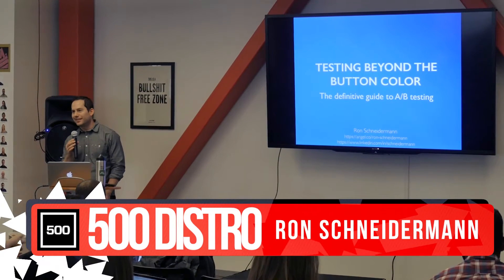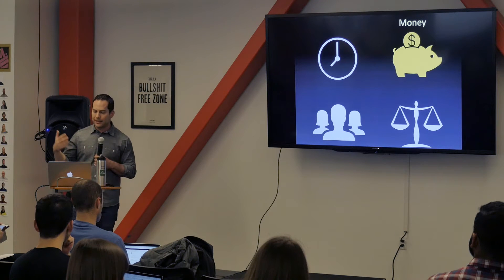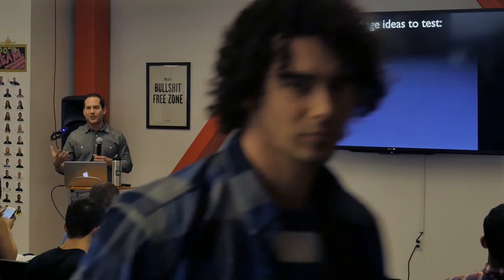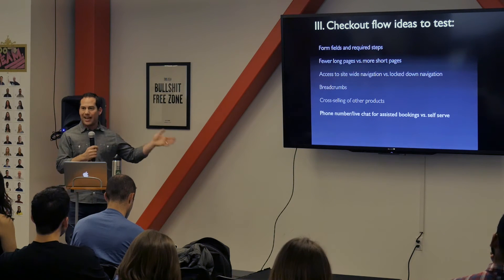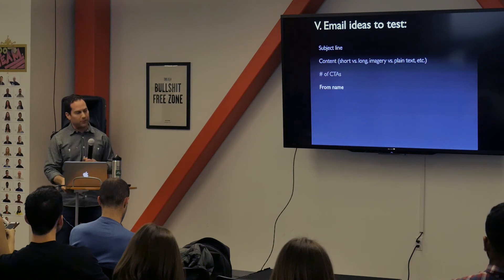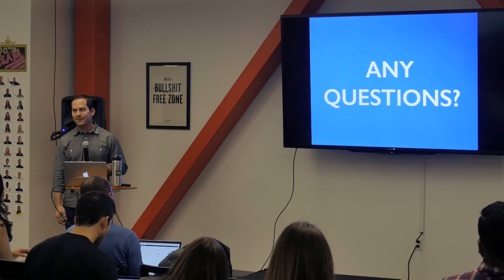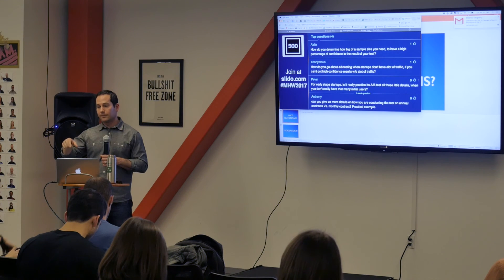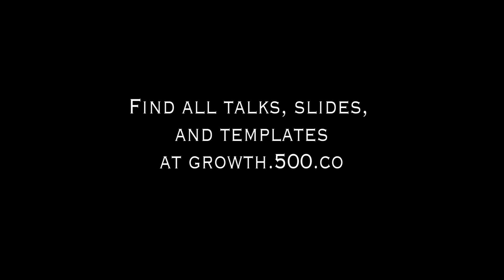[500Distro] A/B Testing with Ron Schneidermann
Ron Schneidermann, CMO at AllTrails talks about:

- Why you should trust data over everything else
- The three pre test questions to ask your customers
- What you should choose to A/B test and how to execute